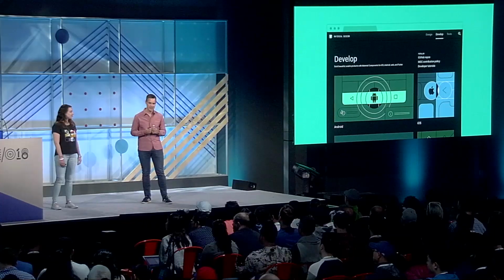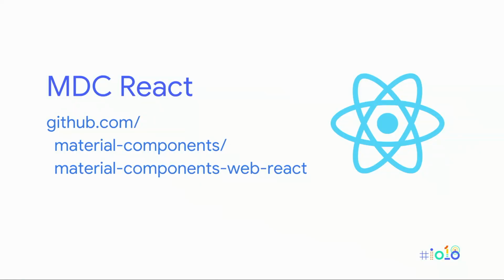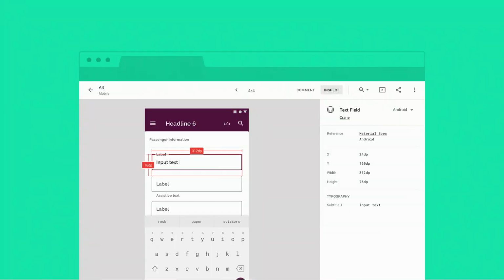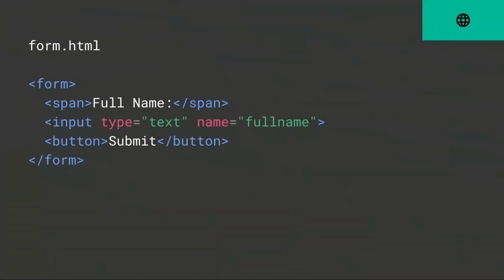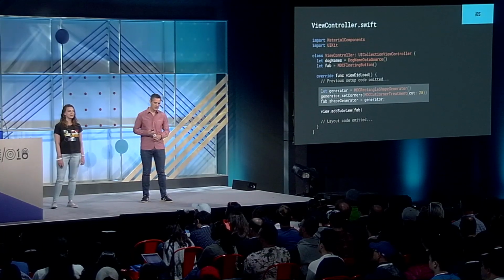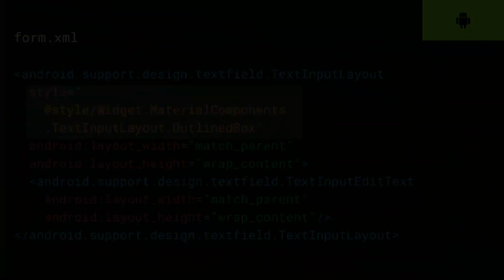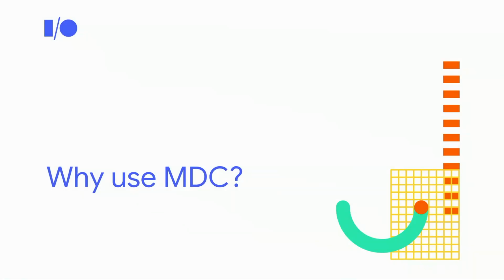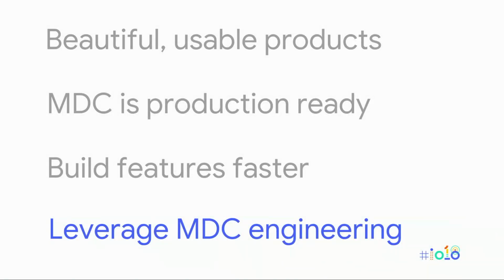How to incorporate what's new with Material Design in your code base (Google I/O '18)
Learn how the latest Material tools and components can improve your product design and functionality and can be added directly to your existing code base.

io18 event: Google I/O 2018; re_ty: Publish; product: Material Design - General; fullname: Lynn Jepsen, Adrian Secord; event: Google I/O 2018;